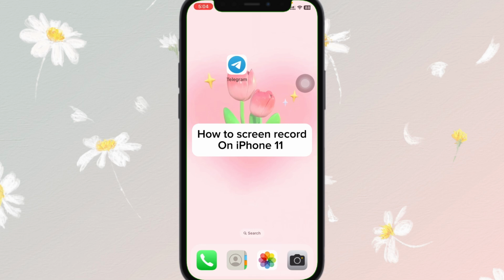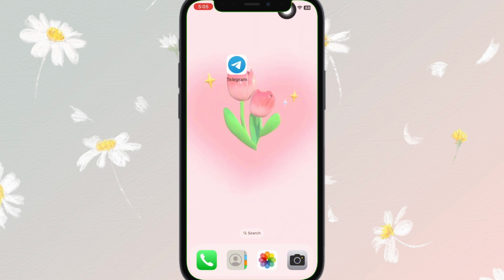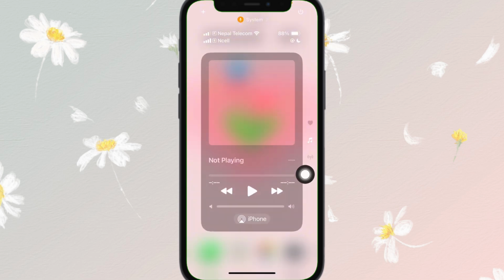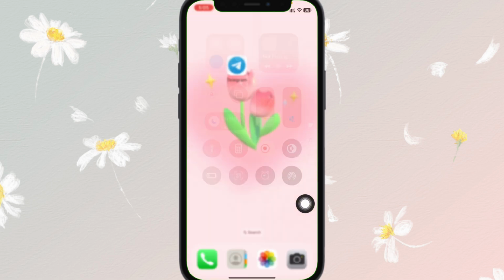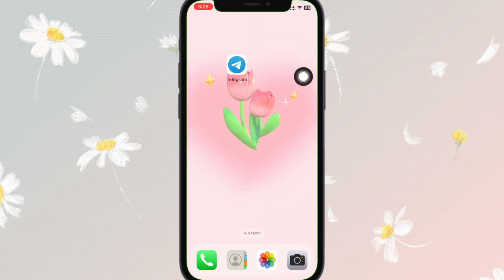How to Screen Record on iPhone 11 2025?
Looking to screen record on your iPhone 11? This easy-to-follow tutorial will show you exactly how to enable and use the screen recording feature on your iPhone 11. Whether you want to record gameplay, tutorials, or share your screen, we’ve got you covered.

👉 Learn how to add screen recording to your Control Center, start and stop recordings, and access your videos afterward. With just a few taps, you can capture everything on your screen in high quality.

🎬 Watch till the end to make sure your next screen recording is flawless!